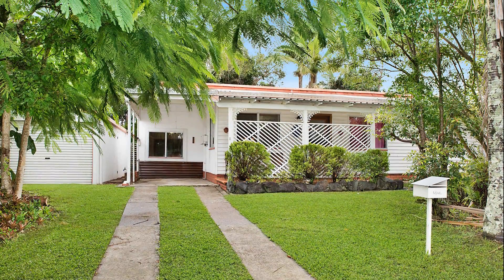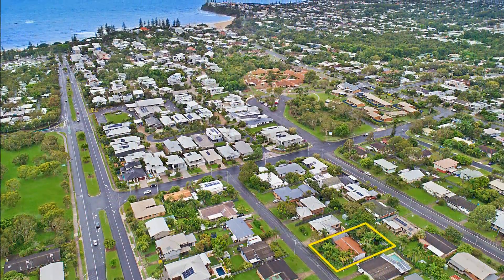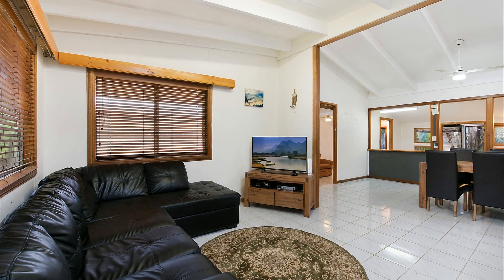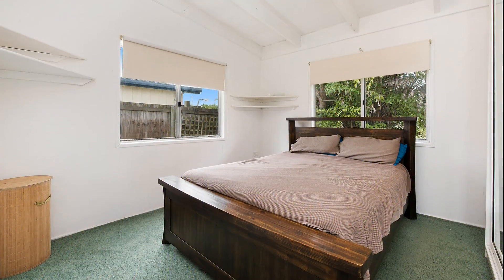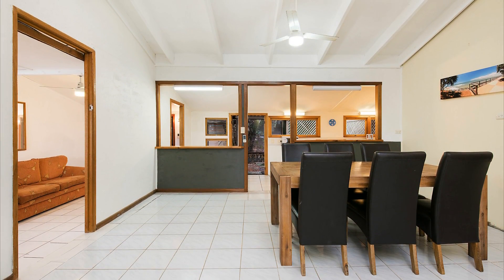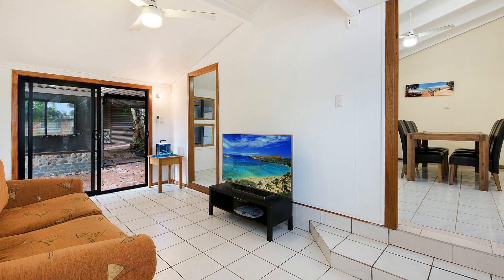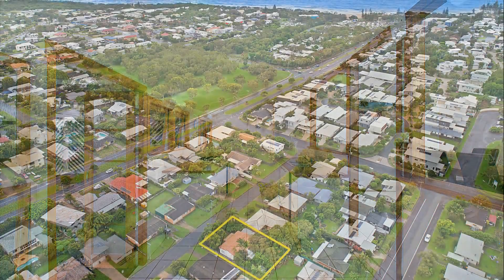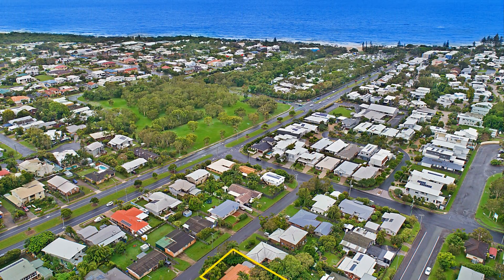8 Sutherland Street, Dicky Beach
Act quickly to secure this amazing beach home just a short stroll to Dicky Beach.  Move in and relax or renovate knowing you are safely invested in this highly sought after beachside precinct.
This original three bedroom beach home has wonderful architectural flair including its skillion roofline. The home offers idyllic seaside holiday lifestyle with the use of natural timbers and cool easy care tiles.   It is situated with leafy surrounds in a tightly held location just a few hundred metres from the Surf Club, local parks, shops, cafes and restaurants.
The home sits on a generous level 603m2 with a large garage plus carport and a huge rear pergola perfect for barbeques and entertaining family and friends.
This beach side gem is highly sought after and will greet its new owner warmly.